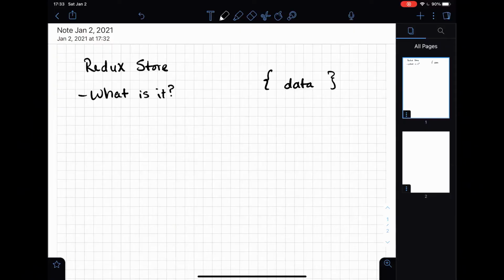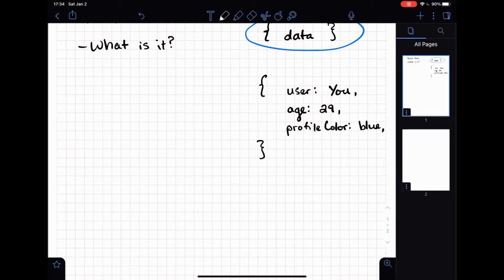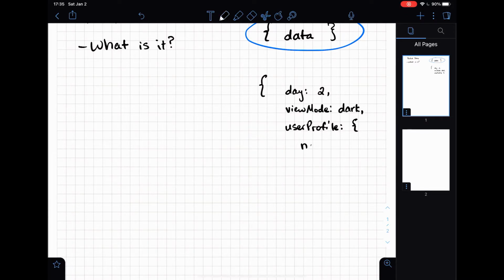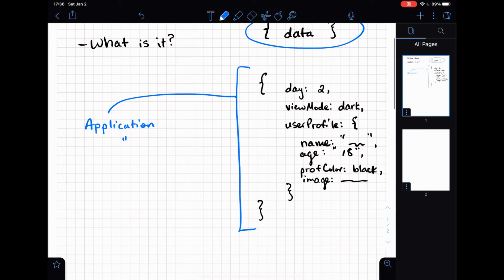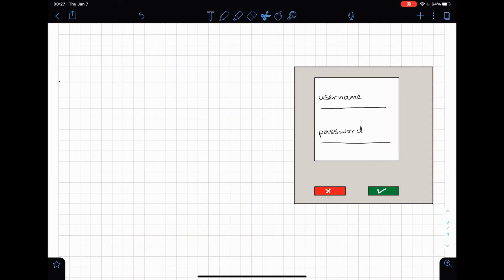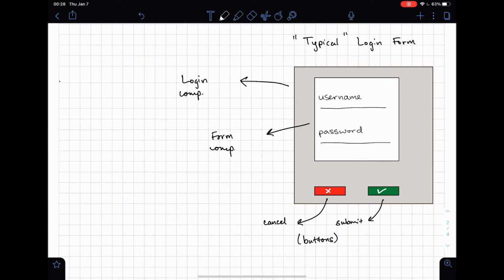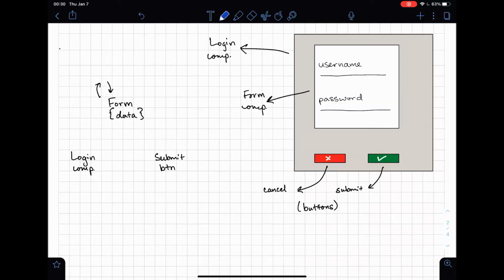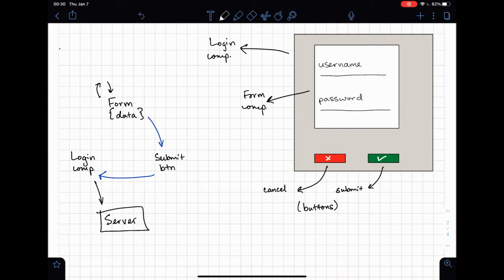Should you use Redux? (Redux, Pt 1)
We investigate what is "state", and how this affects component data flow. Concerns about controlling your app state may happen sooner in your application design than you expect.

Time Stamps
0:16 - What is state management?
1:36 - Redux store explanation
3:30 - lSimple form explanation
6:28 - Ending thoughts

or you can BuyMeACoffee!